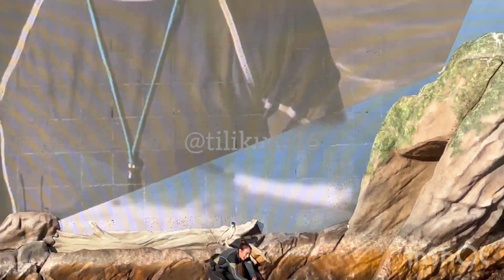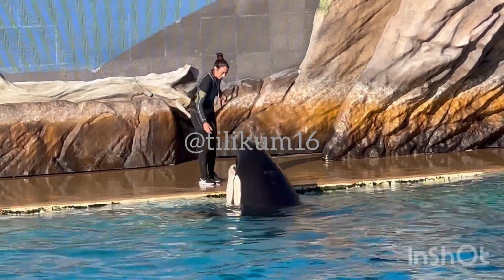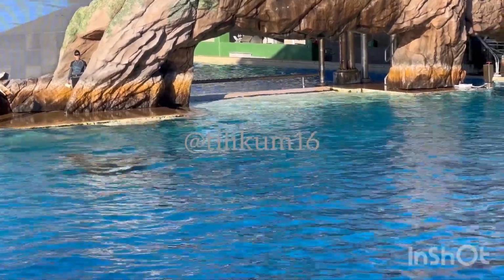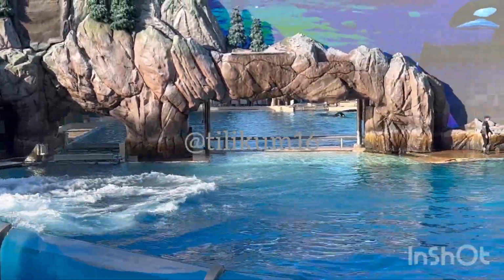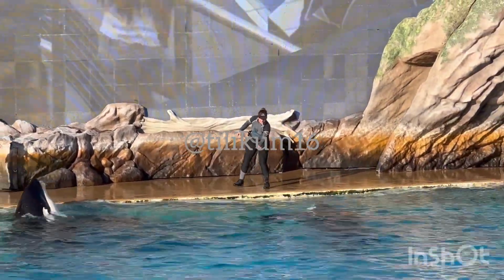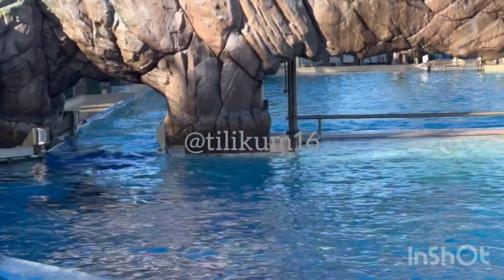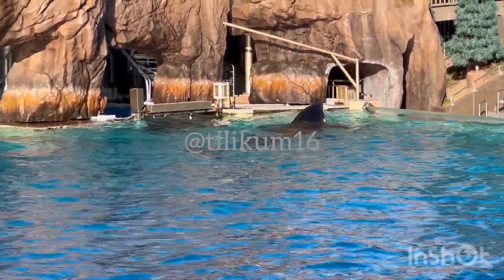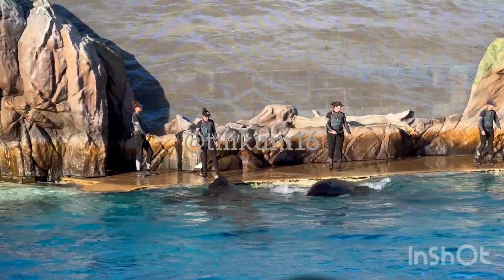Latest Orca Encounter - Aug 4, 2023 - SeaWorld San Diego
Hosted by new trainer I ???

First half
Orkid with trainer Hannah
Makani with trainer Caitlin
Ulises with trainer Amber

2nd half
Corky with trainer Caitlin
Ikaika with trainer Amber
Keet with trainer Hannah